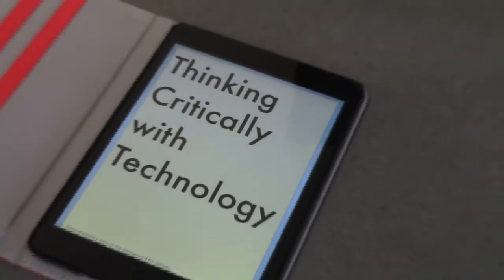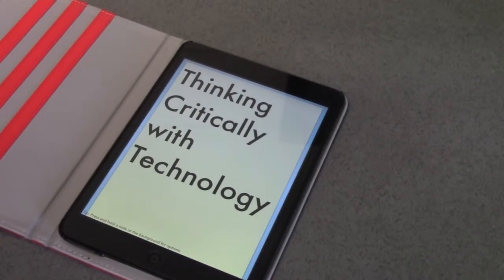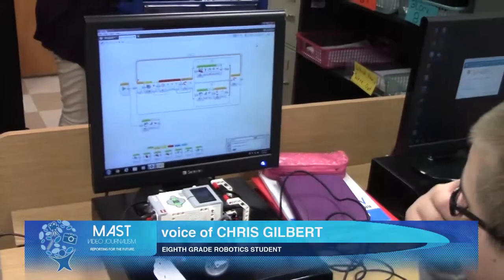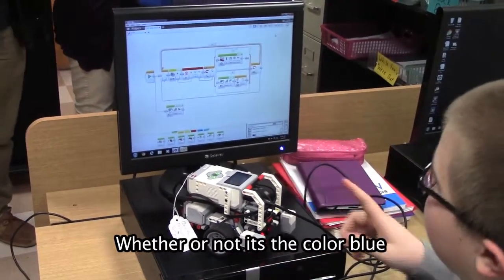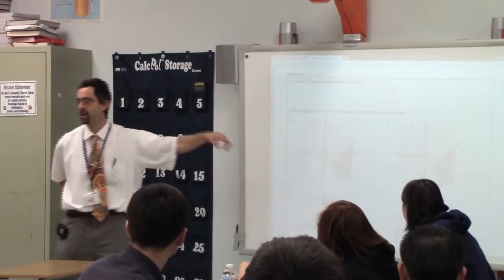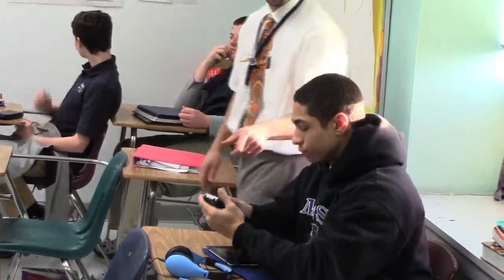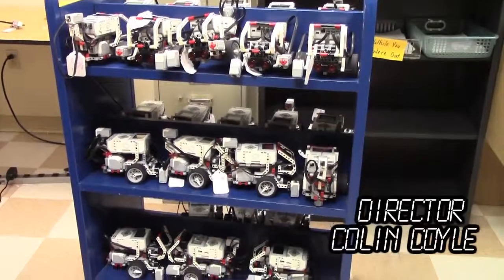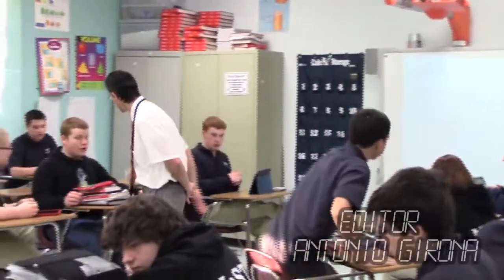Thinking Critically with Technology (DOC)